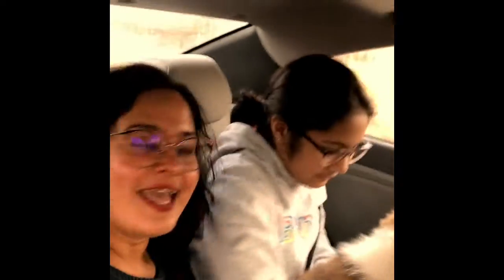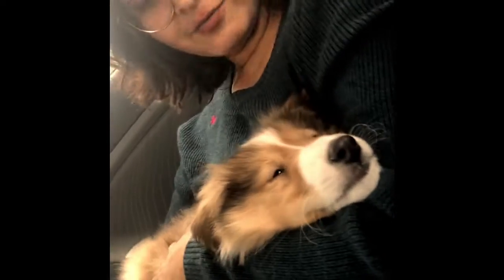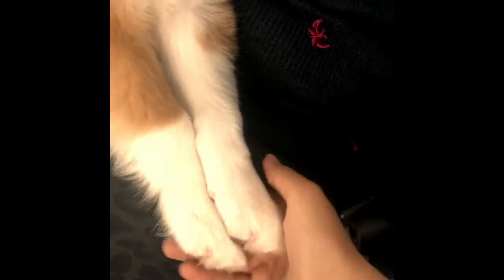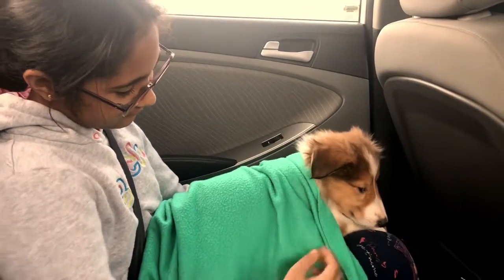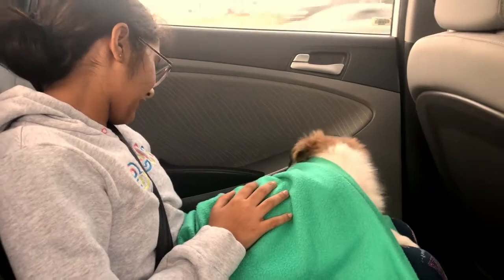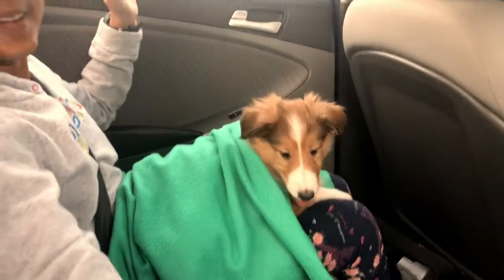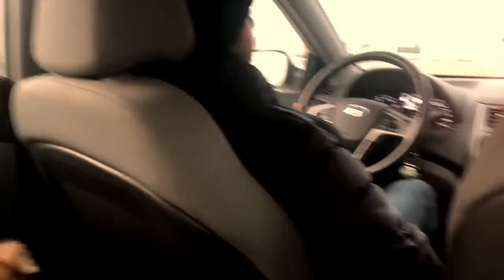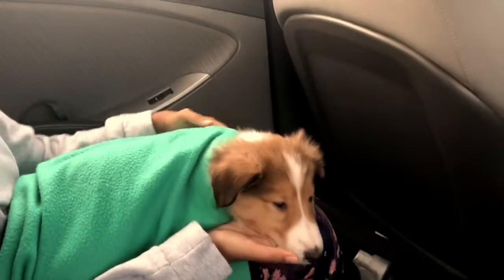The special day..on our way home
Mixed emotions, still deciding on his name and still can’t believe we have a pet